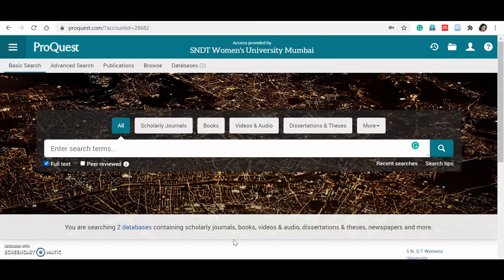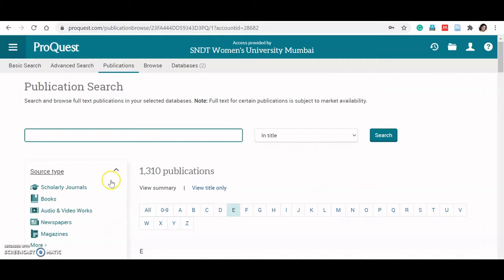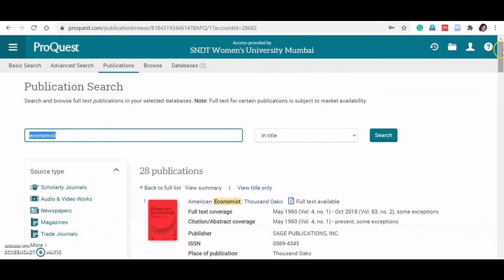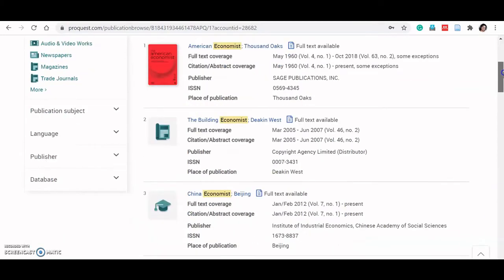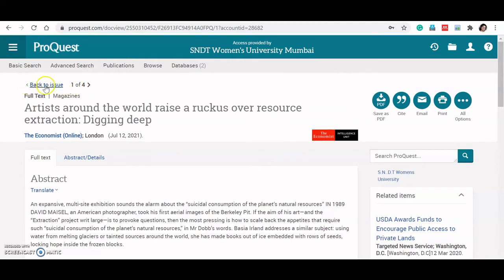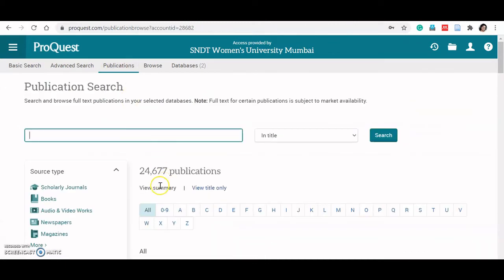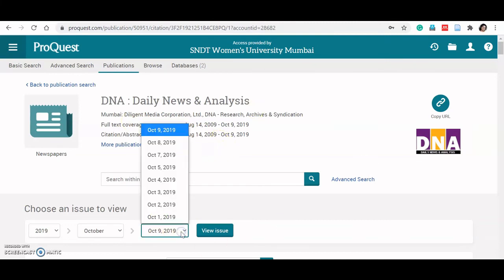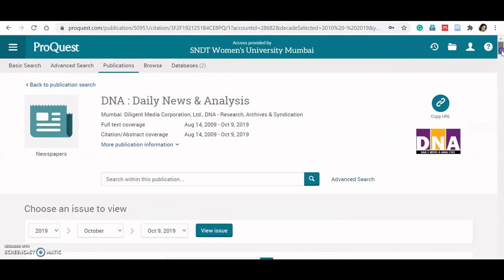ProQuest: Newspapers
Tips & Tricks of Searching ProQuest for Newspapers
Developed by Dr. Sarika Sawant
CC-BY